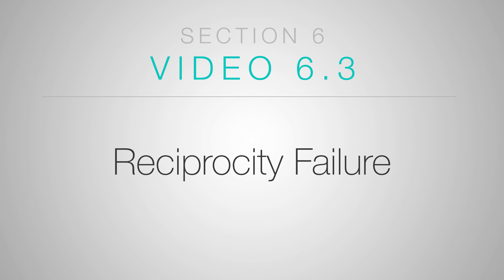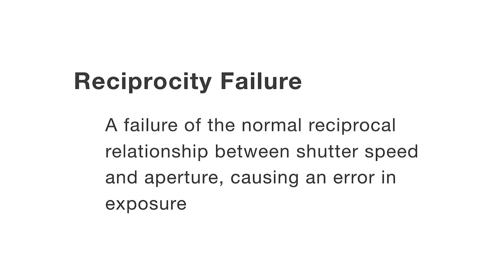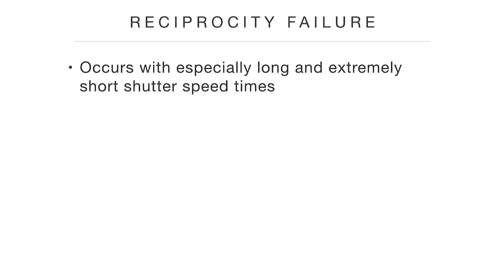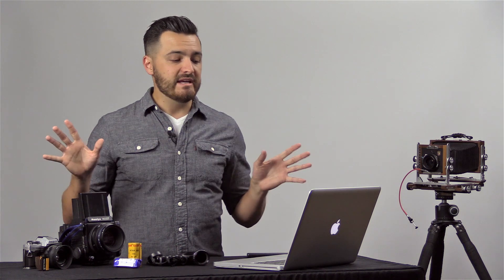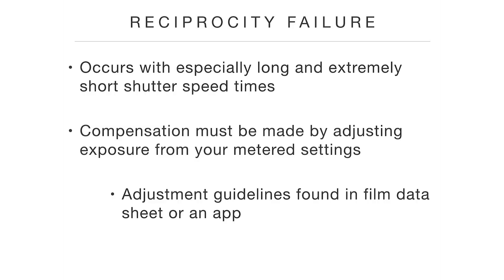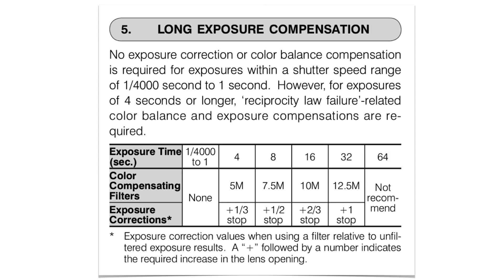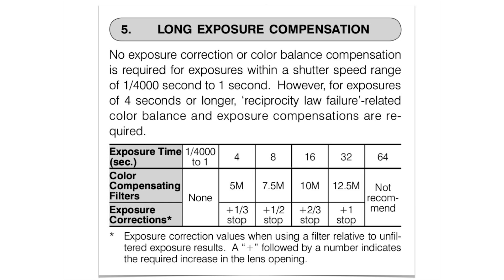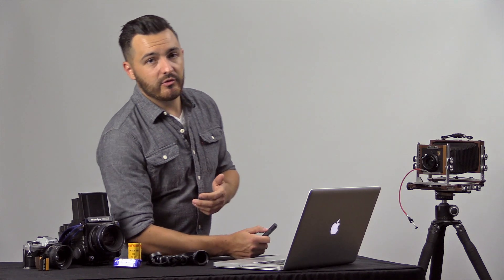Film Photography: Reciprocity Failure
This video is from the online course “Master Manual Metering for Film Photography.” It’s one of 50 video lessons on the course comprising over 7 hours of instruction on light metering for analog photography.

You’re watching: “Video 6.3 - Reciprocity Failure”

There’s a strange phenomenon you’re likely to run into with analog film that you’d never encounter with a digital camera. It’s like entering a strange backwards universe where math seems to break down.

What’s that? You say f/2.8 at 1/10 of a second is equivalent to f/22 at 6.0 seconds? Not here. Not in reciprocity failure land.

When shooting long exposures on traditional film - be it 35mm, medium format, or large format - care must be taken in your metering process to factor in this odd phenomenon known as “reciprocity failure.” If you don’t make the necessary adjustments prescribed for your exact film, your exposures will come out too dark and your metering process will appear to be failing you.

Worry not, my friends. There’s an app for that.

In this brief video I’ll show you what reciprocity failure is and how to correct for it. This topic is just a minuscule piece of your greater light-metering knowledge - knowledge that can obtained, augmented, and improved through my online course “Master Manual Metering for Film Photography.” In this course you’ll learn the Precision Method for Manual Metering - my tried-and-true technique for getting spot-on exposures with predictability and confidence. Check out the link at top to review the course outline and read testimonials from previous students.

If you don’t think the course would be a good fit for you, but you feel you’ve benefited from this video, please consider making a small contribution to help keep these kinds of videos coming